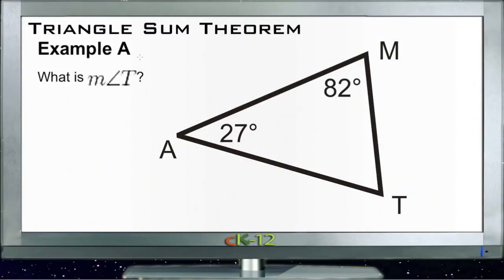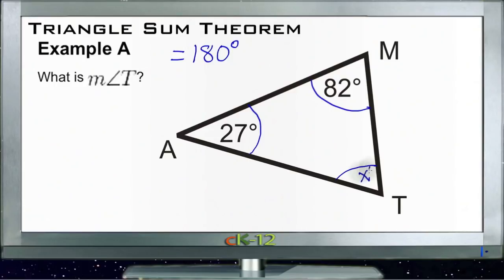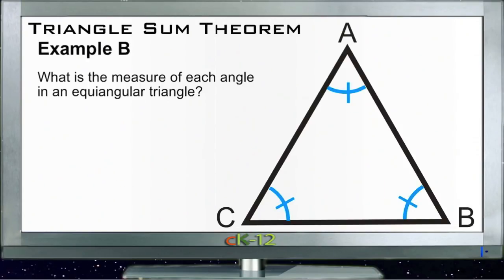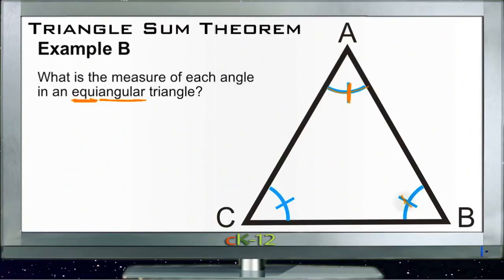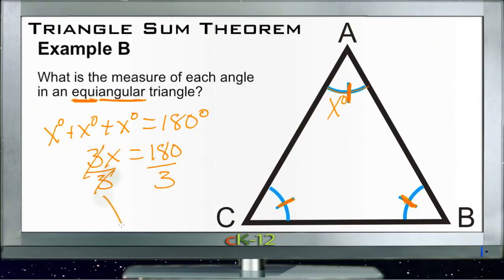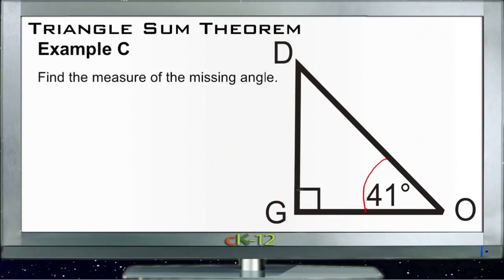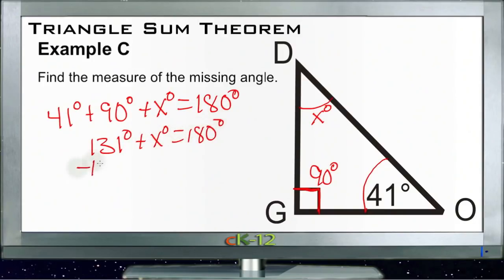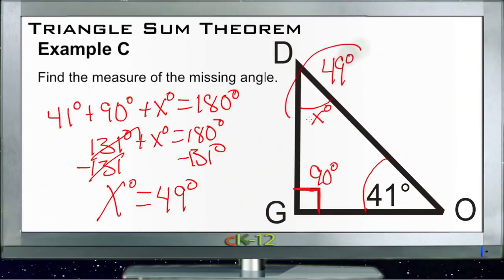Triangle Sum Theorem: Examples (Basic Geometry Concepts)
Here you'll learn how to use the Triangle Sum Theorem, which states that the sum of the angles in any triangle is 180°.

This video provides the student with a walkthrough of one or more examples from the concept "Triangle Sum Theorem".